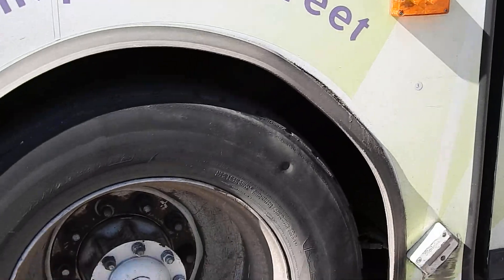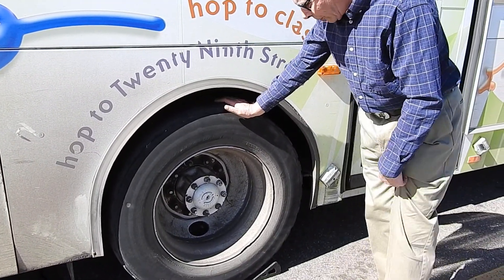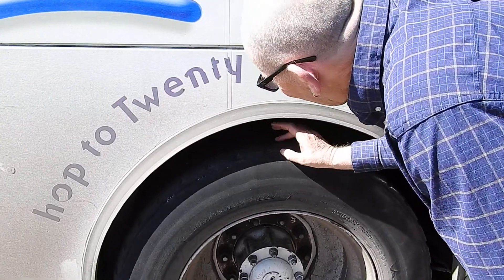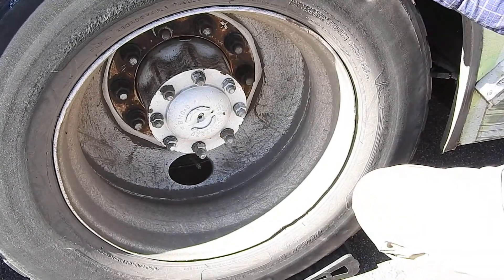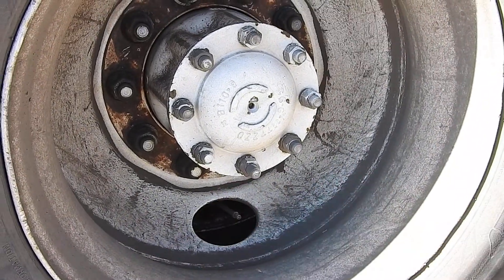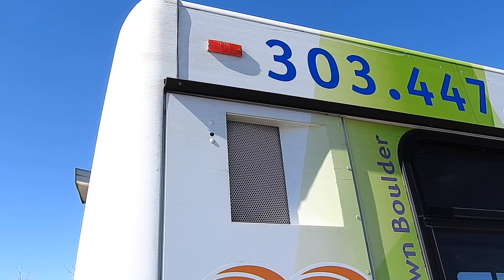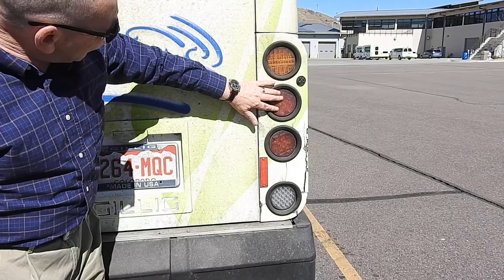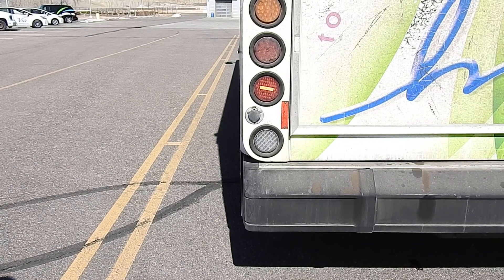PDT Video 4